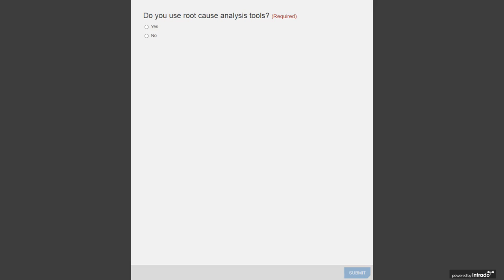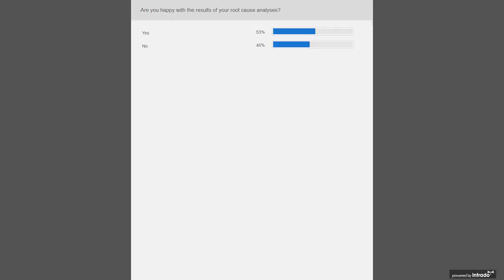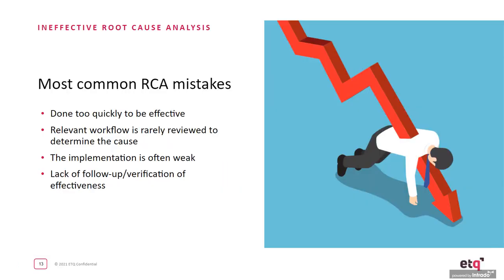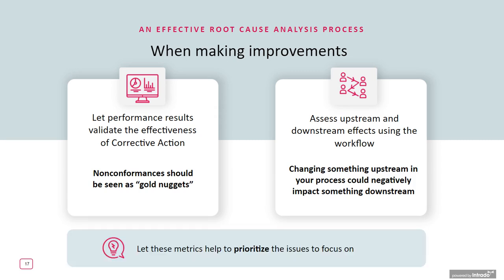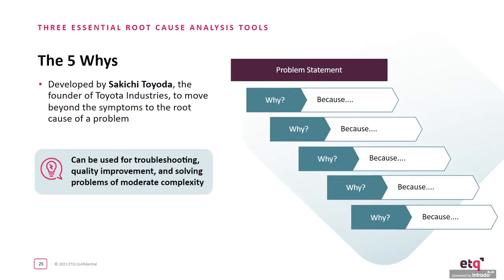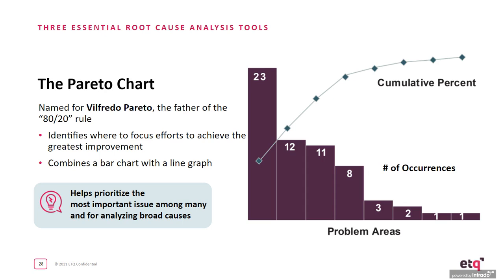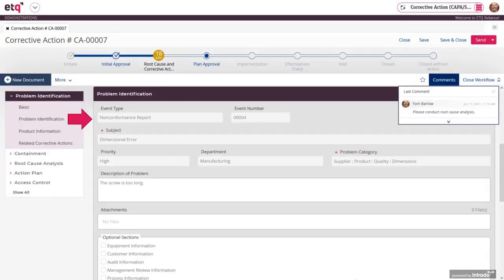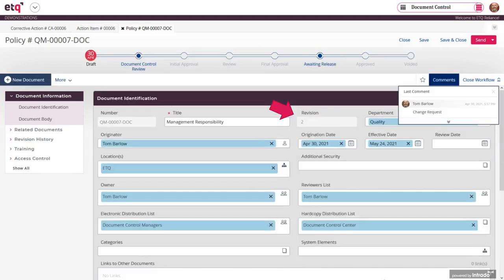Root Cause Analysis Fundamentals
In a webinar led by Tom Barlow, the fundamentals of root cause analysis were explored, emphasizing its critical role in identifying the main causes of problems within organizations. The session highlighted common pitfalls in root cause analysis processes, such as time constraints and misidentifying operator error as the root cause. Effective root cause analysis not only leads to corrective actions that prevent recurrence but also fosters organizational resilience and improvement. Tools like the fishbone diagram and the five whys technique were discussed as methods to uncover deeper issues. The presentation concluded with a Q&A session, encouraging audience engagement and emphasizing the importance of management commitment to the process.